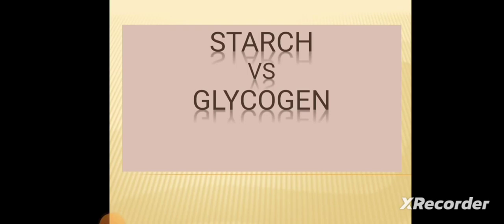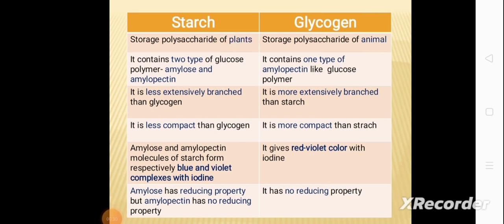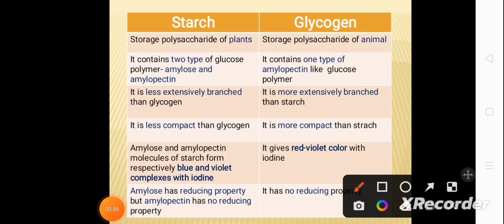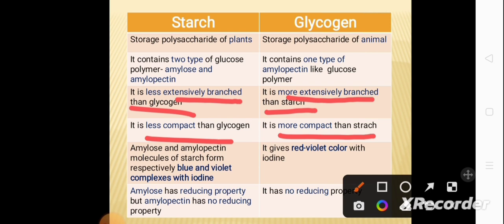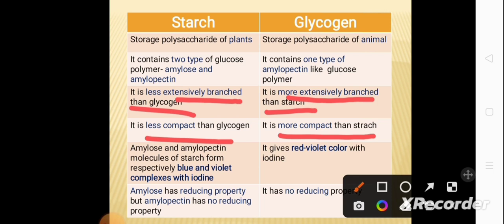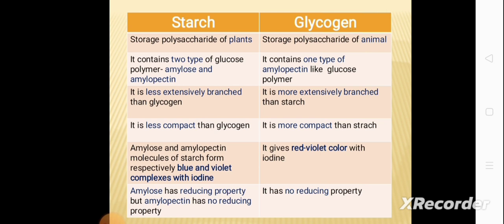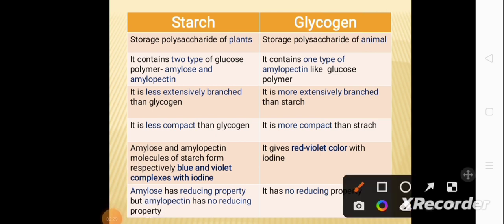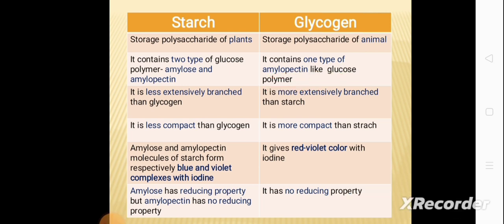DIFFERENCES BETWEEN STARCH AND GLYCOGEN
STARCH vs GLYCOGEN. Notes. comparison Starch, Glycogen